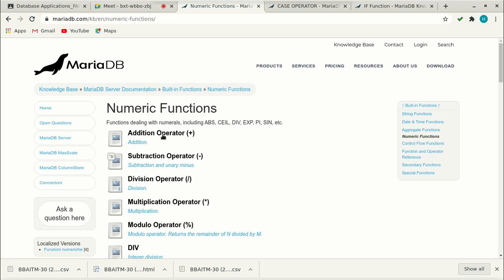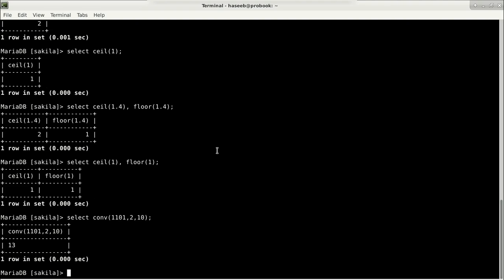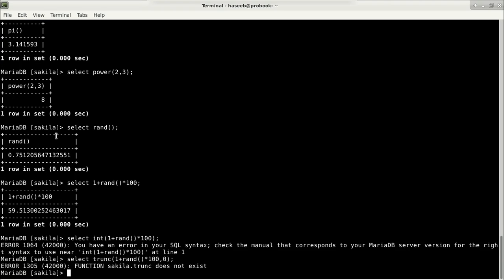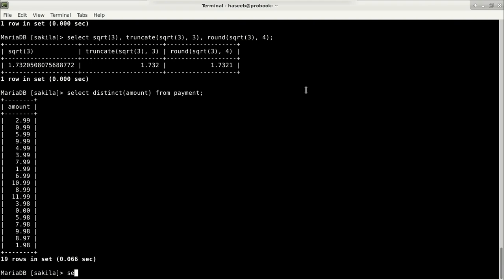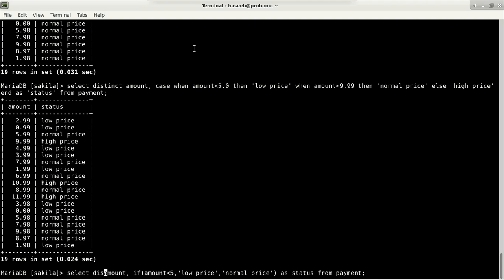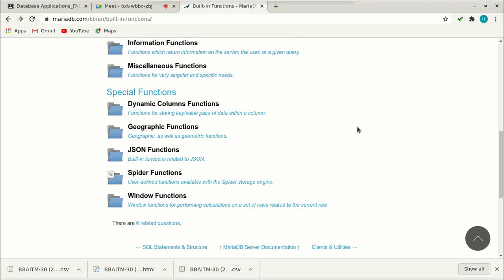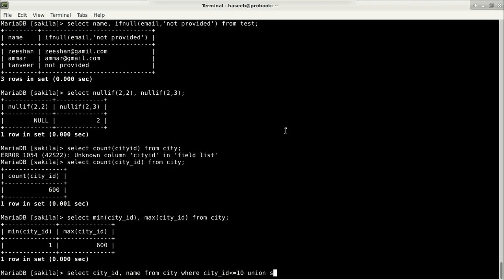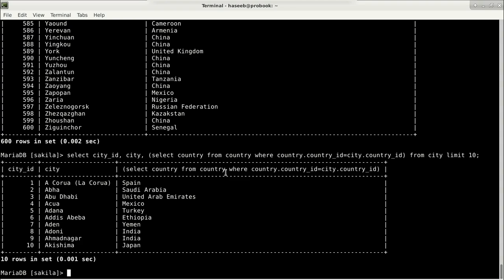MariaDB Numeric & Control flow funcs, union & intersection, subquery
MariaDB Numeric function examples
Control flow examples (case, if, ifnull)
Union of two queries
Intersection of two queries
Sub Query